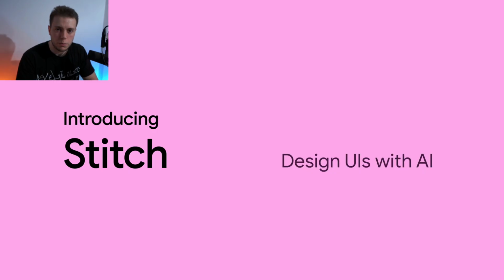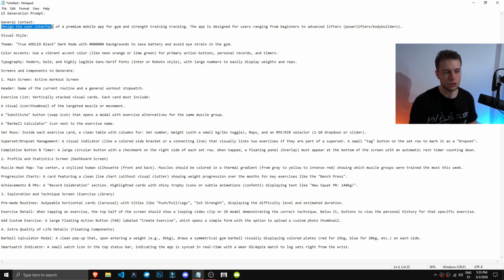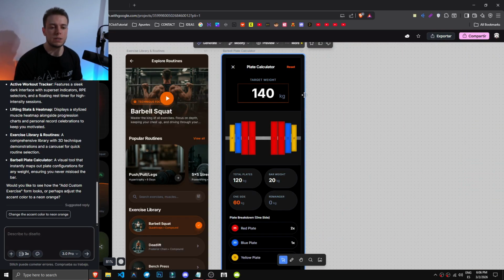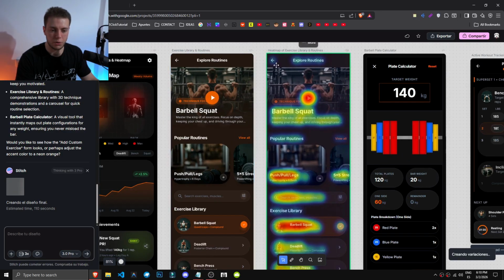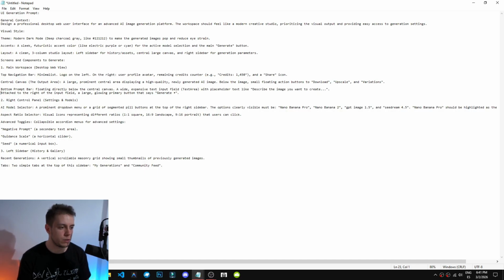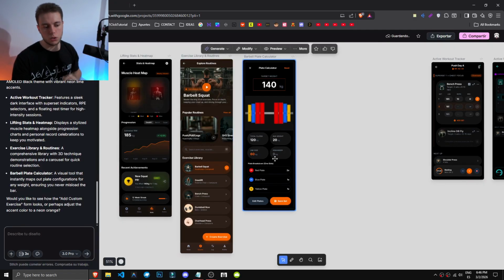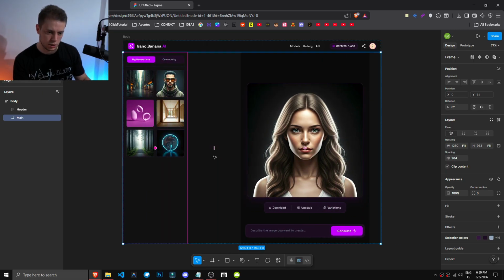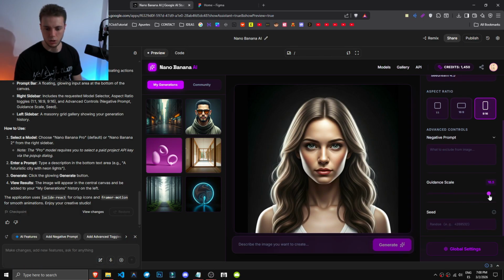Google Stitch Studio Tutorial for Beginners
Master this powerful development platform from scratch with our comprehensive step-by-step tutorial. You'll learn everything from initial setup to advanced configurations for AI experts. Ideal for beginners looking to quickly improve their technical skills. Click here, save this essential guide, and start learning now.

INDEX

0:00 — WHAT IS GOOGLE STITCH LABS
0:59 — Is Google Stitch free? The truth about its current price.
1:43 — YOUR MOBILE APP ready in MINUTES using STITCH
8:10 — HOW TO USE Google Stitch FOR WEB DESIGN
10:29 — HOW TO convert your GOOGLE STITCH PROJECT to CODE
11:19 — Export from Google Stitch to Figma: QUICK METHOD
12:28 — HOW TO BUILD WEBSITES AND APPS WITH GOOGLE STITCH + AI STUDIO